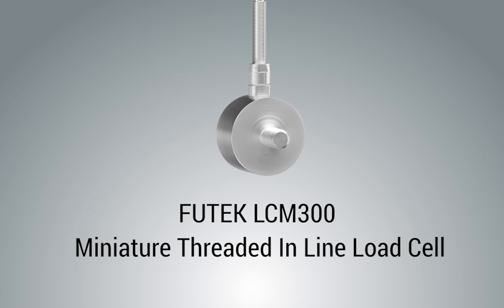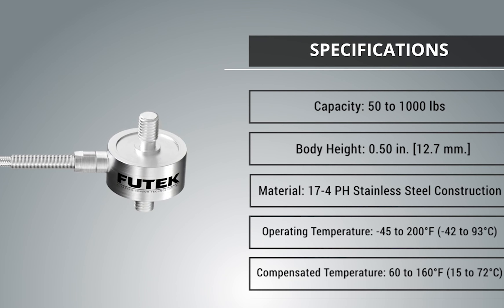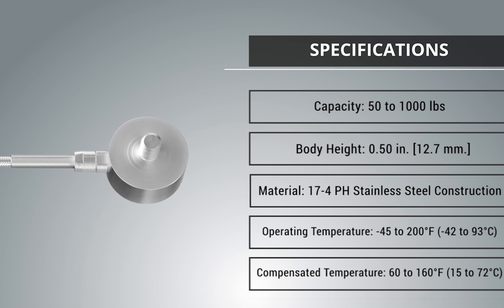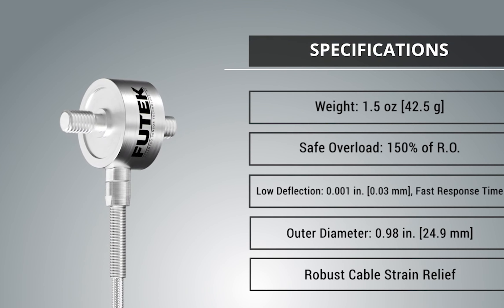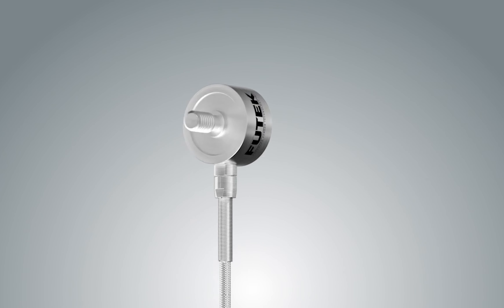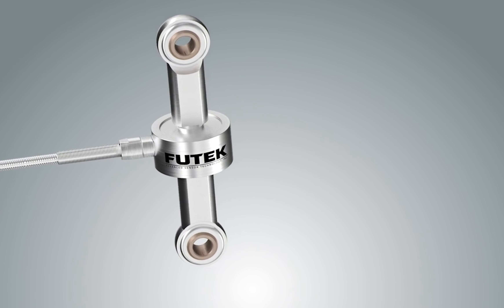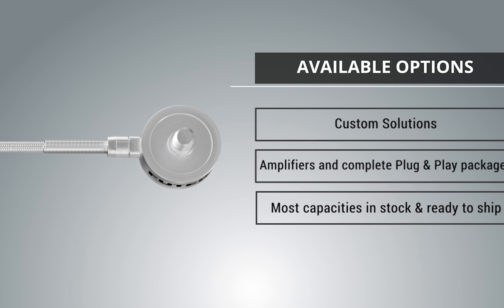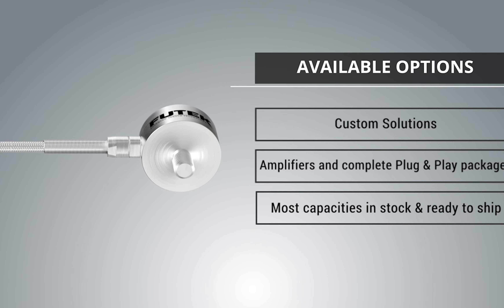FUTEK's Miniature Threaded In Line Load Cell LCM300 available now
The LCM300 is a multi-dimensional miniature load cell that measures tension and compression loads in endurance, press, and inline applications that require a highly accurate sensor with a small footprint. It’s available in a wide range of capacities that range from a maximum of 50 lb to 1000 lb [23 – 454 kg] and features a 10 feet [3 m] long 28 AWG 4 conductor braided shielded cable. The standard LCM300 sensor can also be customized to meet your specific requirements.

FUTEK can offer custom versions that are rated for vacuum/low outgassing, high or low operating temperatures, radiation environments, autoclavable, and high vibration/shock.